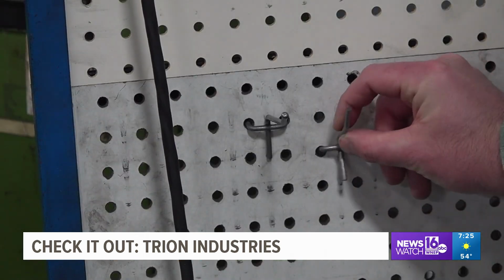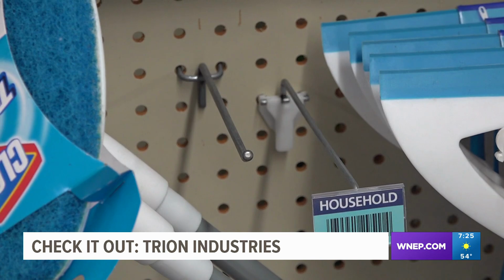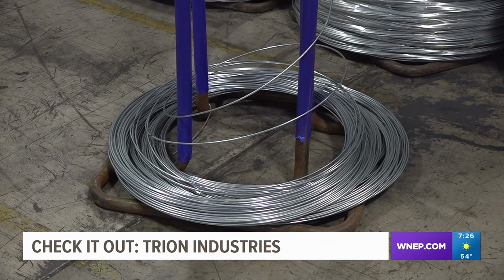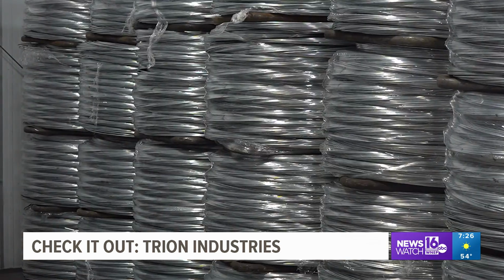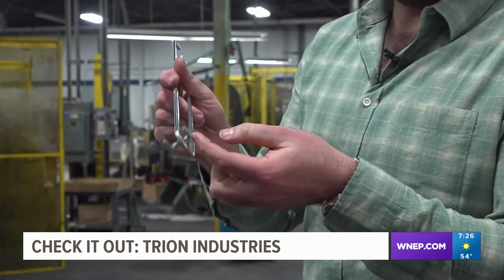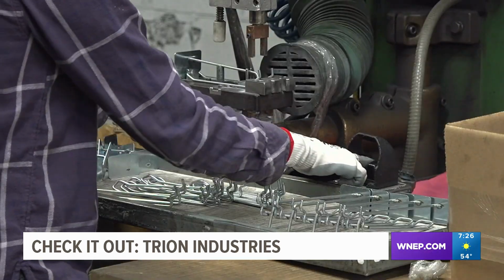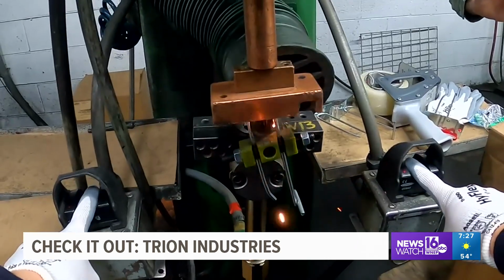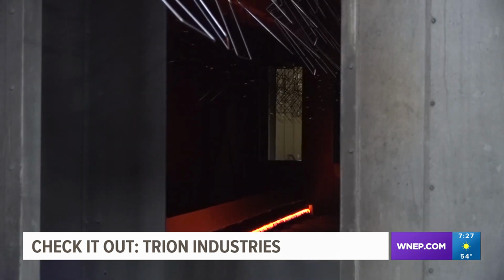Trion Industries | Check It Out With Chelsea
This week, Newswatch 16's Chelsea Strub checks out a place where merchandising materials used worldwide are made right here in Luzerne County.